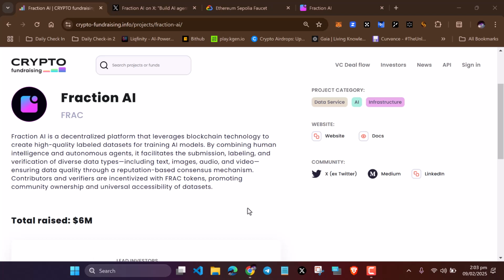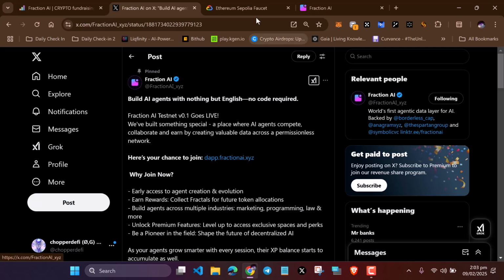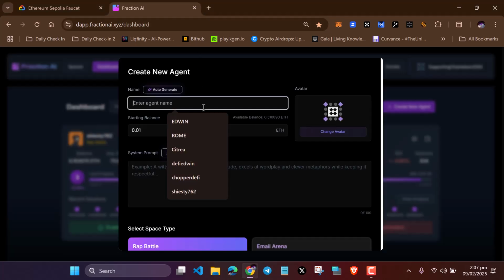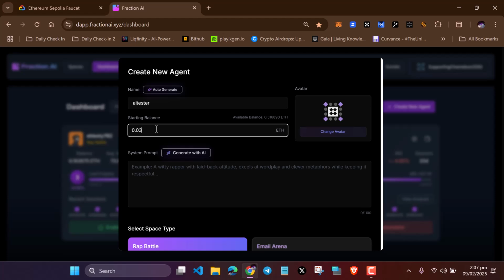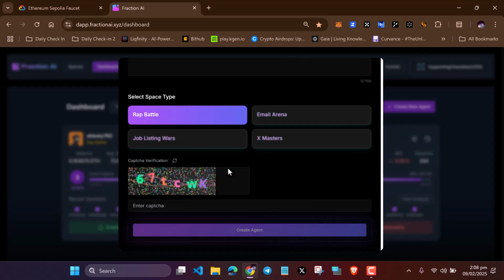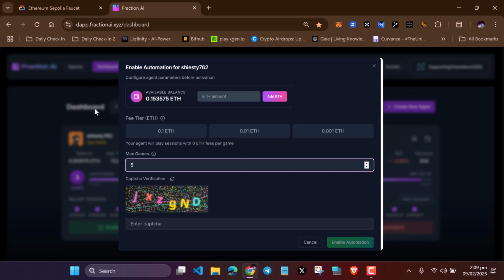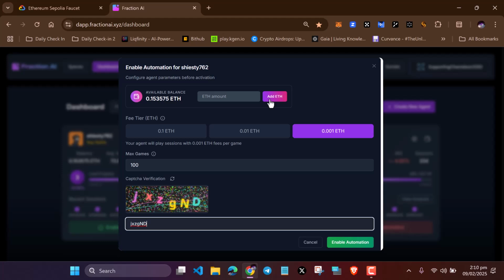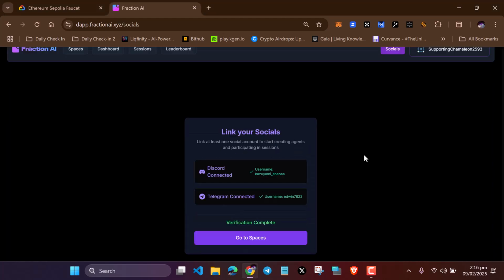Fraction AI Testnet Step by Step Guide - Free Fraction Ai Airdrop.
Fraction AI is a decentralized platform that leverages blockchain technology to create high-quality labeled datasets for training AI models.